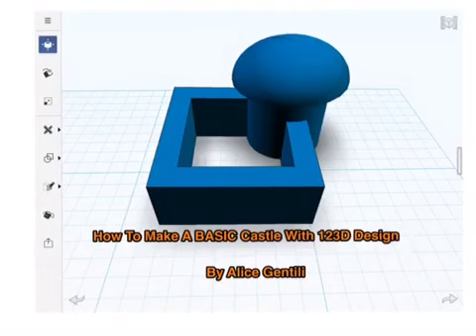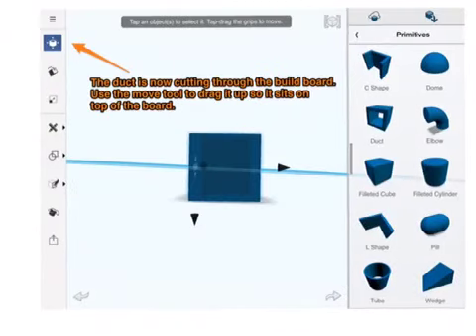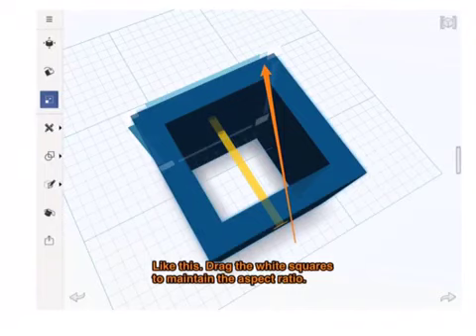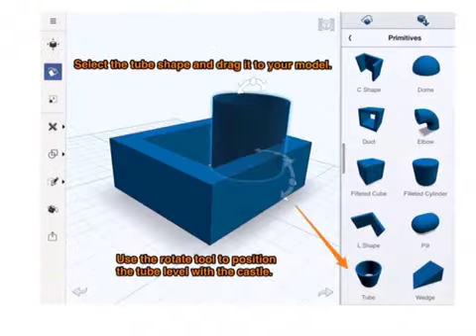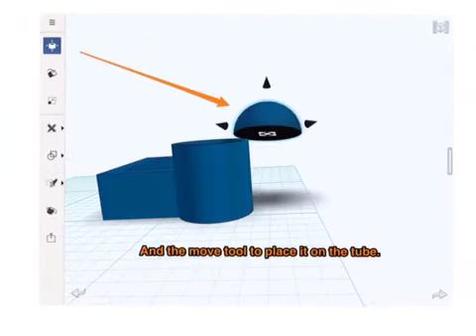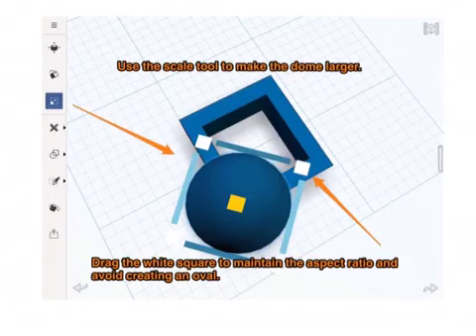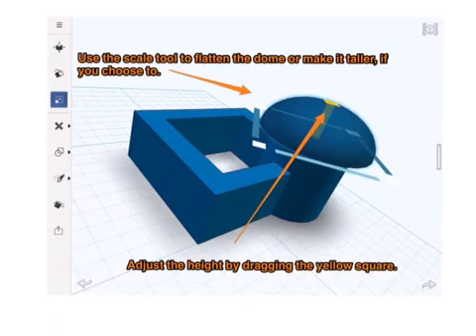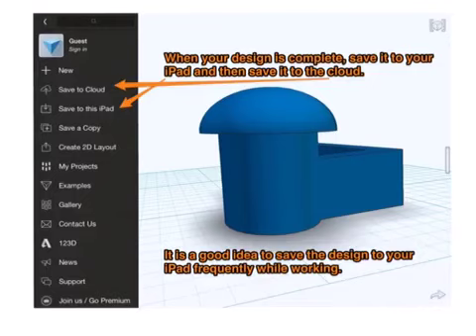How To Make A Basic Castle With 123D Design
Screencast on making a basic castle for 3D Printing